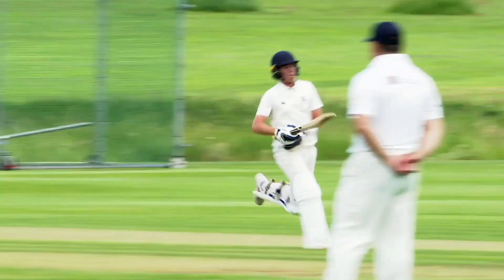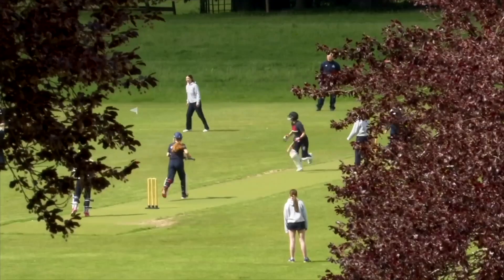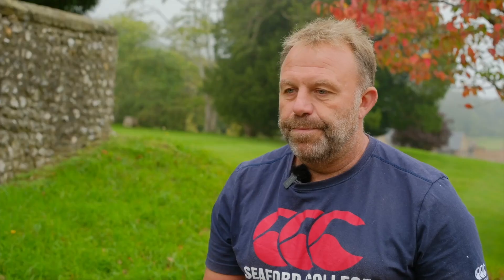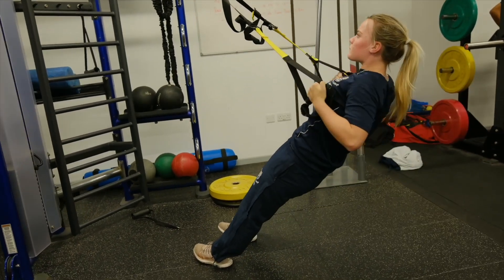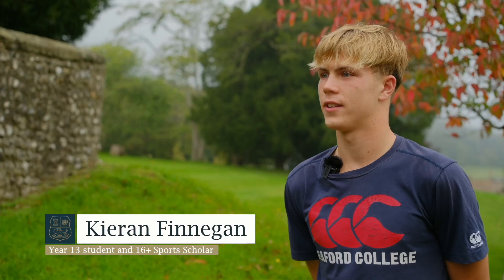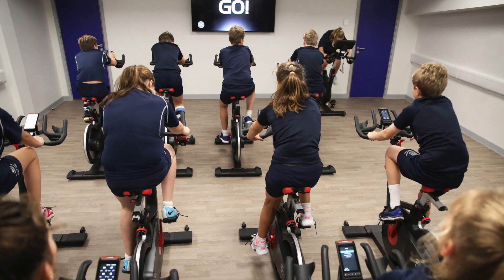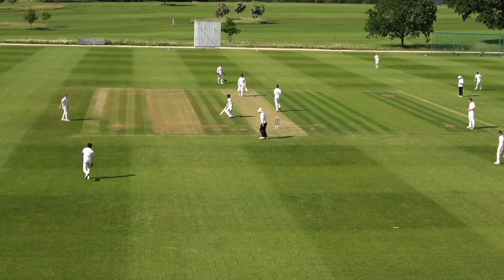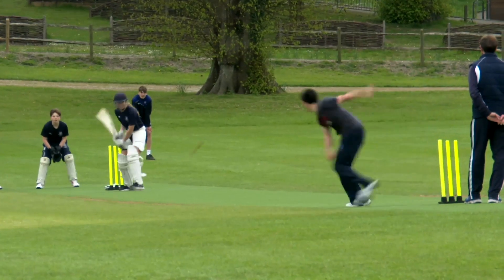Cricket provision 2023-24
Head of Cricket Chris Adams and students talk about the successful expansion of cricket provision from participation to elite performance.